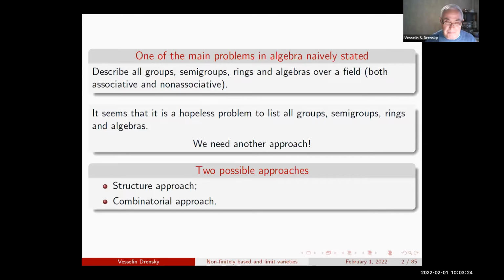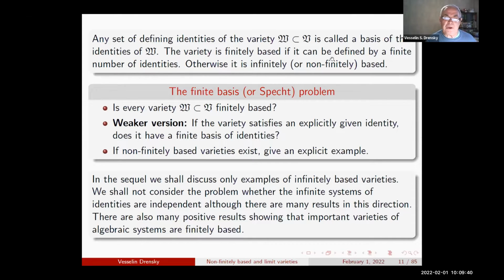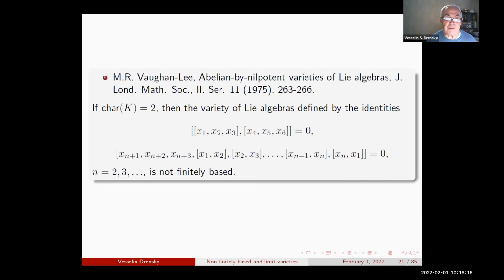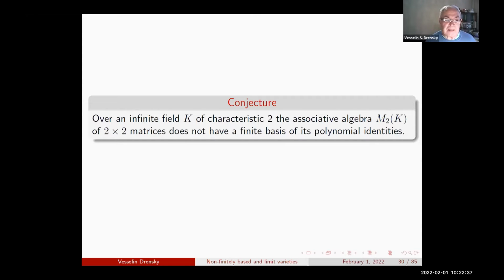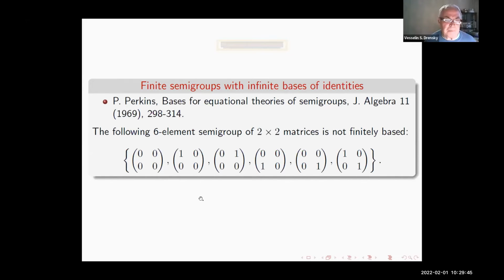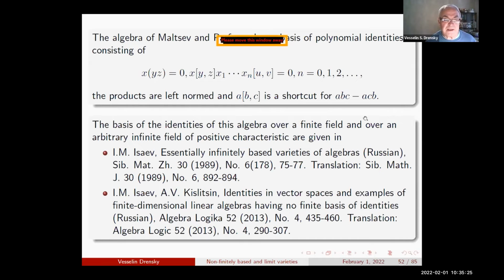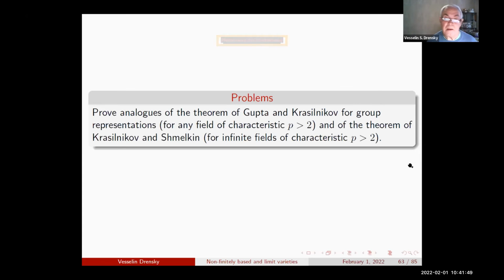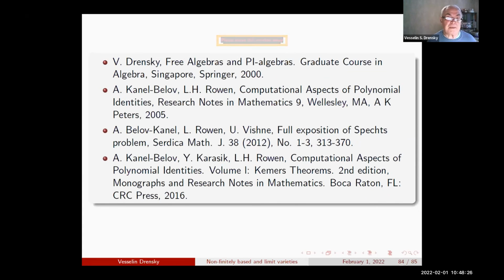MATH2022 - Non-finitely Based and Limit Varieties of Algebraic Systems, Vesselin S. Drensky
Non-finitely Based and Limit Varieties of Algebraic Systems, Vesselin S. Drensky